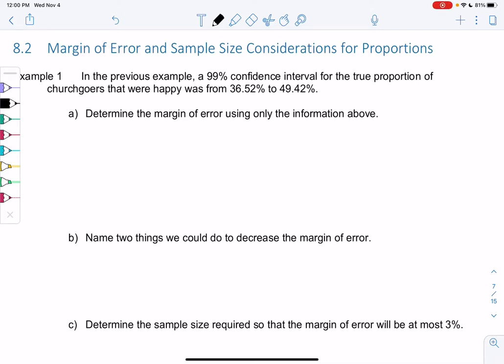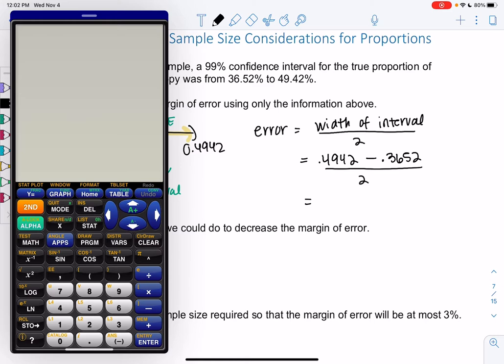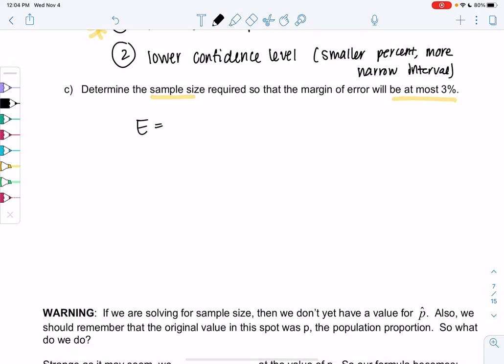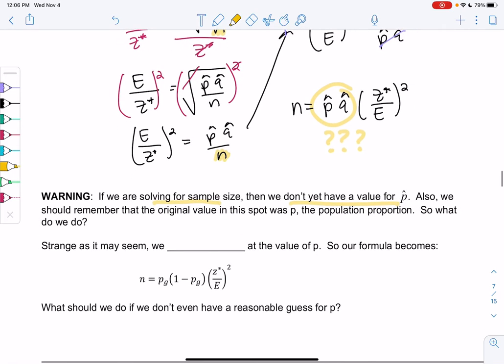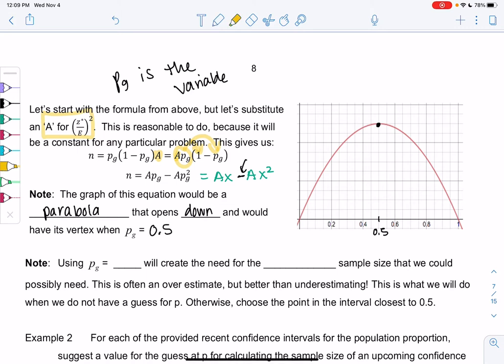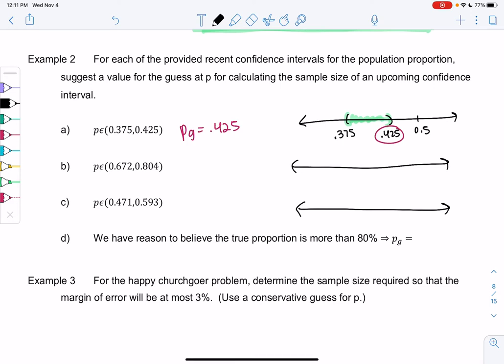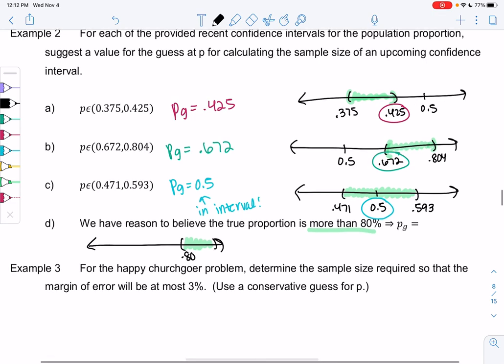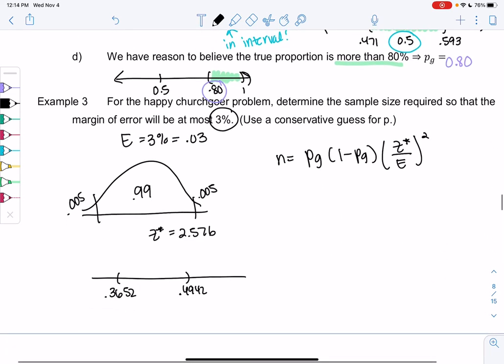Math 43 section 8.2